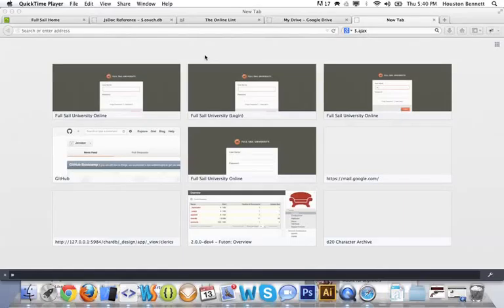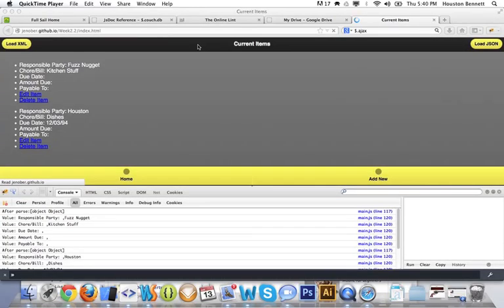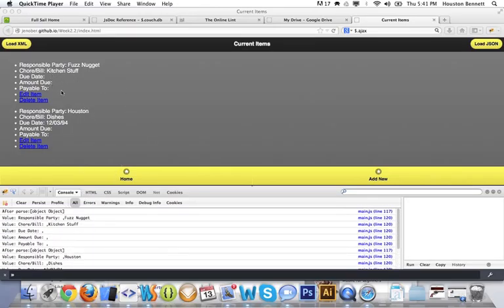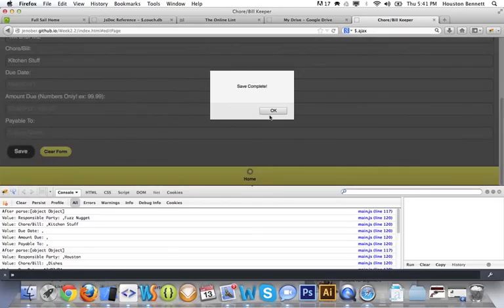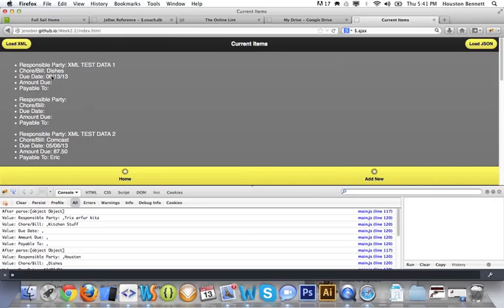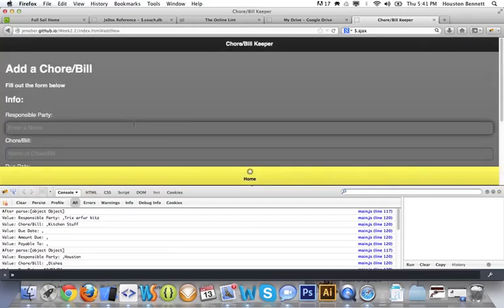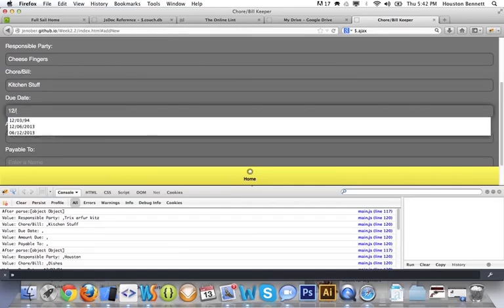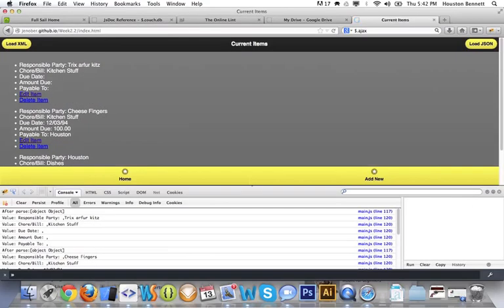ASD week2 Broadband